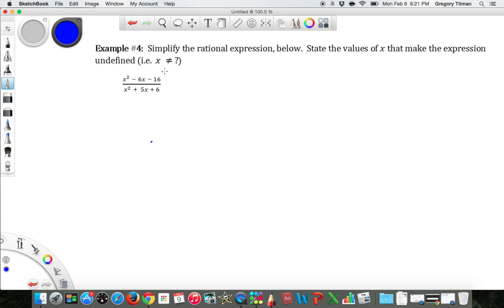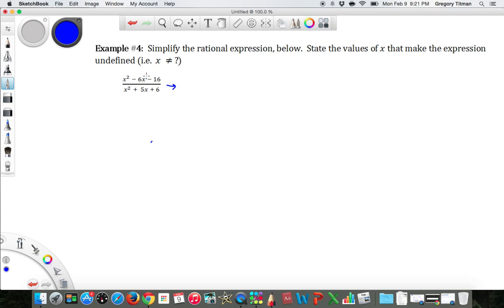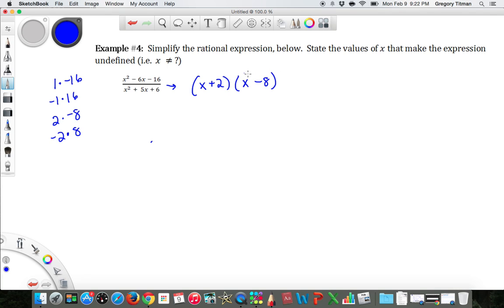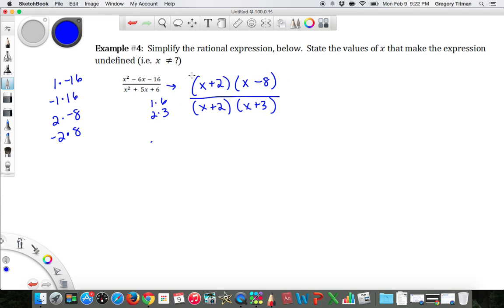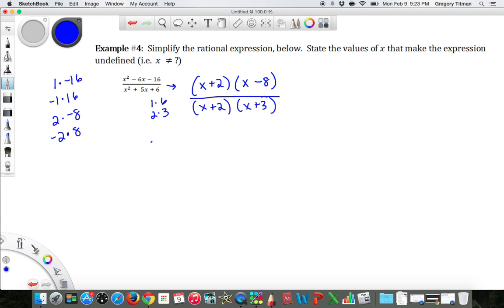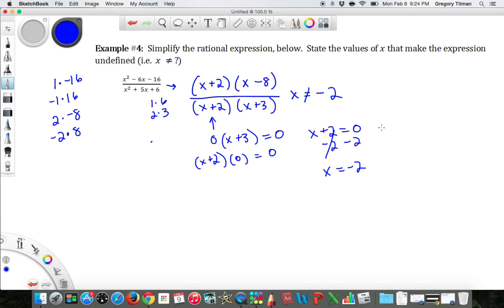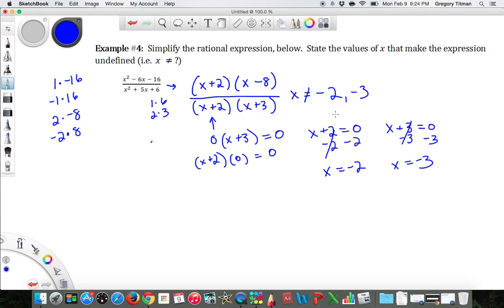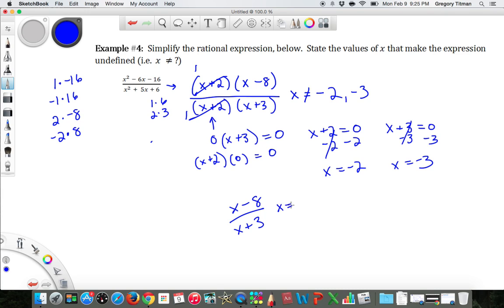12.3 - Simplifying Rational Expressions (Example 4)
Simplifying a rational expression and stating the values that are excluded from the domain because they make the expressions undefined (i.e. the denominator equal to zero).